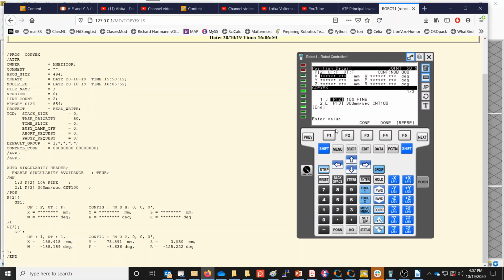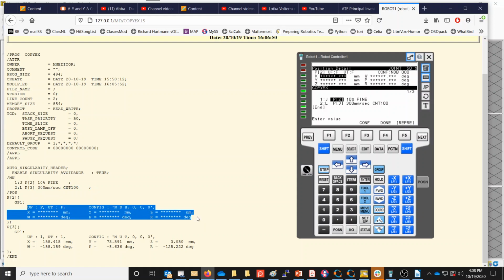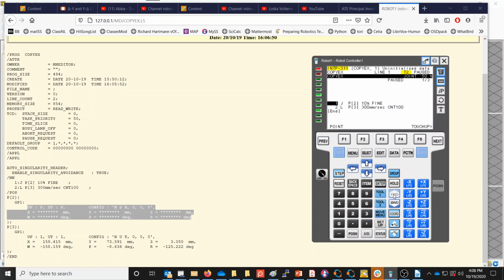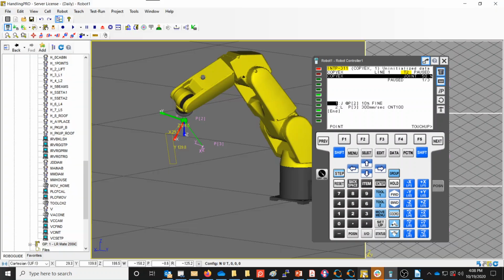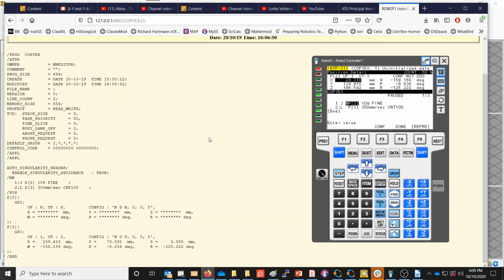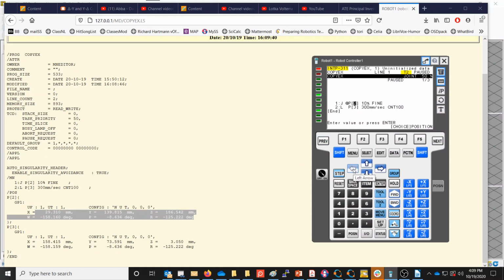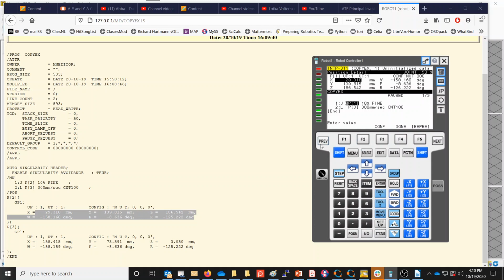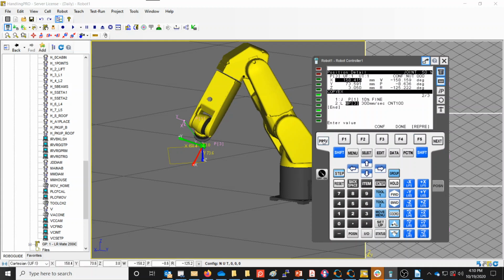Initializing uninitialized points and changing the point numbers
This video shows a short program with two points.  One point is uninitialized, using touch up, you can set this point to the robot's present location.  You can also change the point numbers to unused numbers without losing the actual location data.